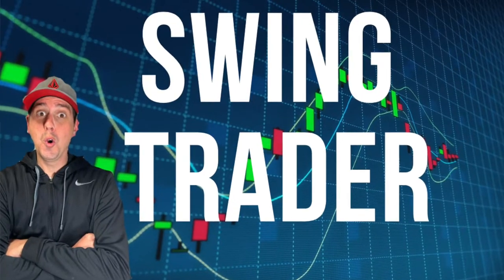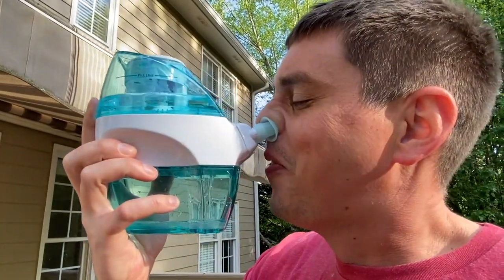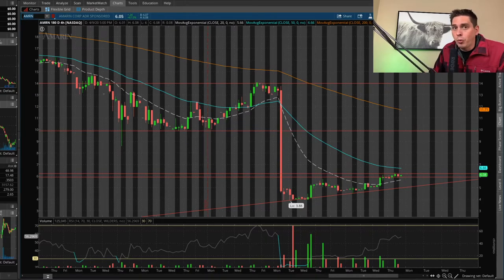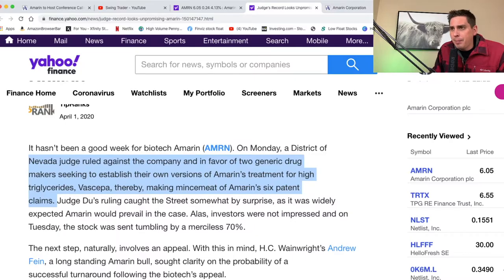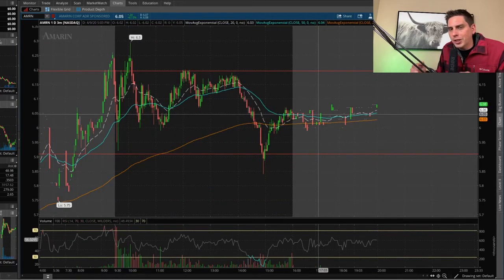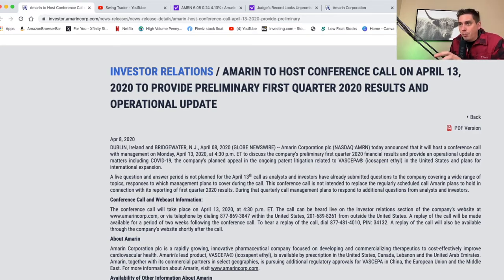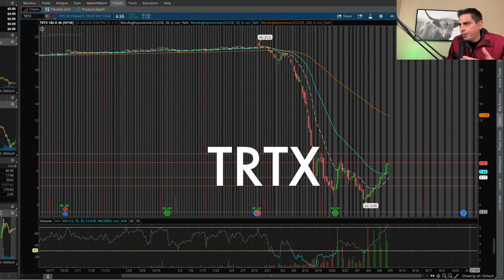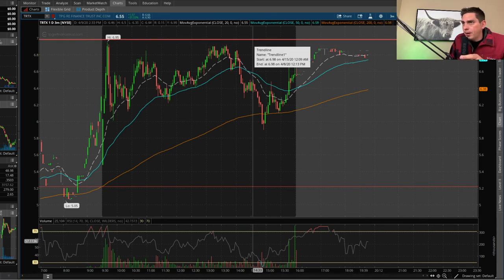AMRN , TRTX Swing Trades for April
AMRN and TRTX have potential setup for a swing trade. I will explain in this video my thought process going into these two swing trades and these two companies  Amarin Corporation and TPG RE Finance Trust.